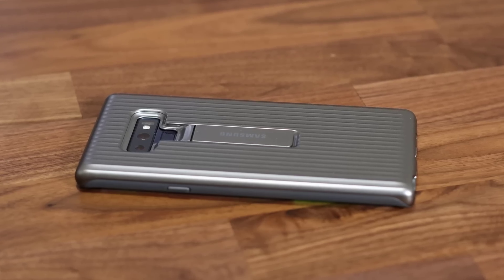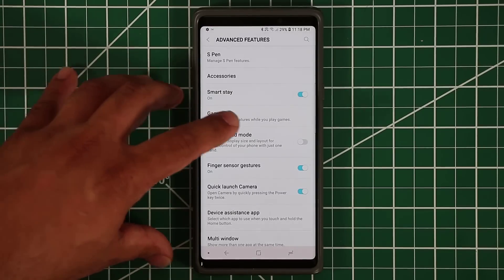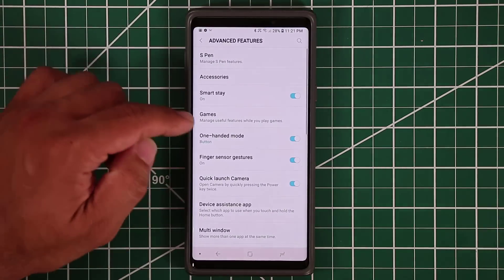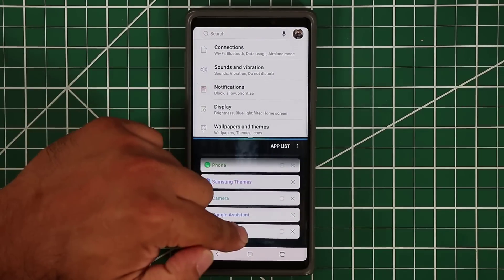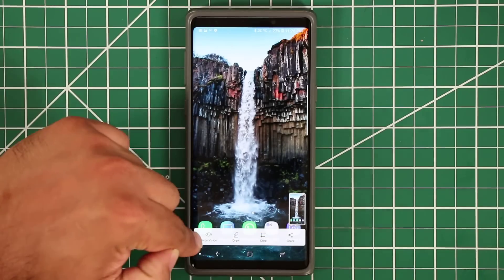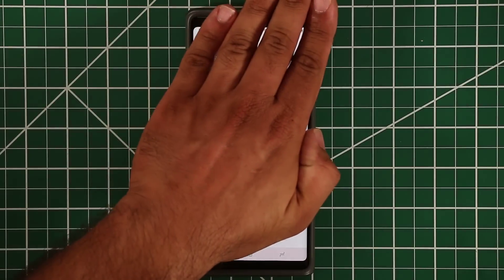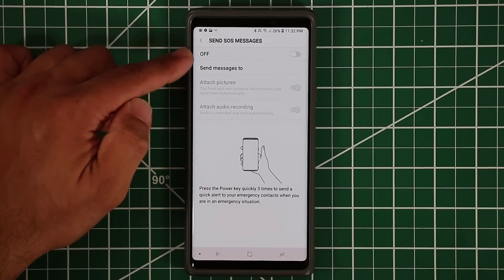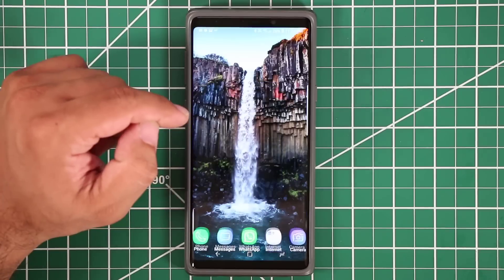Samsung Galaxy Note 9 - ADVANCED Features & Tips (Learn These Now)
Samsung Galaxy Note 9 is an amazing smartphone, and it is full of advanced features that you should learn right away to maximize your ownership of your Note 9.

In this video, I will outline all the advanced features, tips and tricks for your Galaxy Note 9.

LINK TO THE NOTE 9 CASE